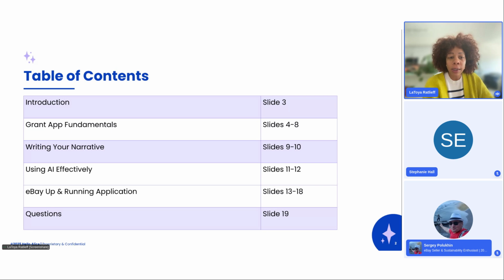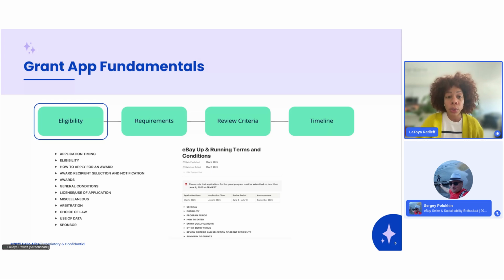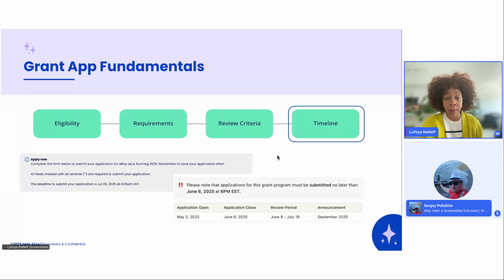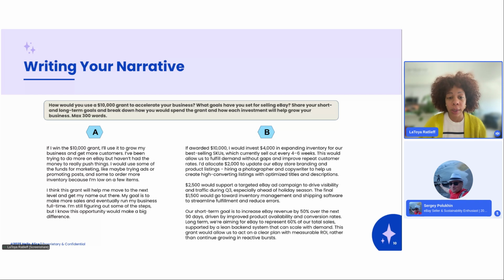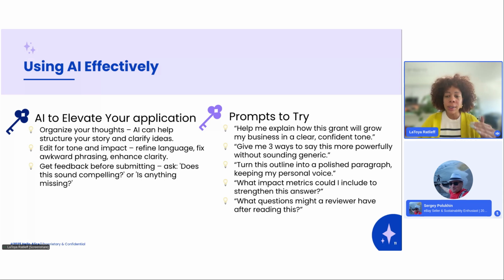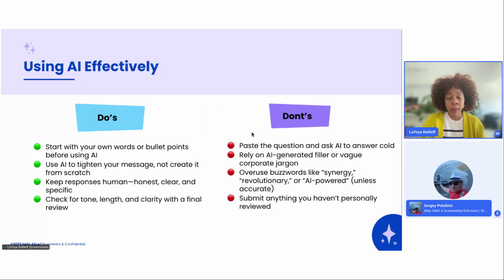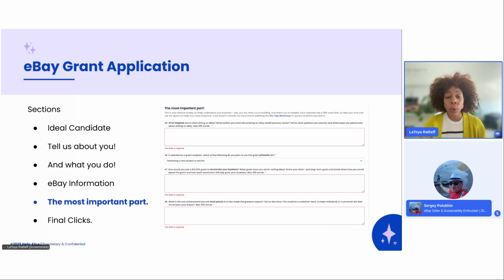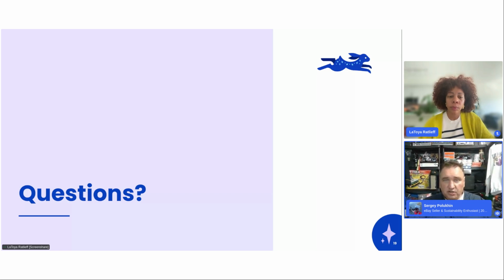The Power of Your Business Story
Learn how to craft a compelling narrative for your business, showcasing your vision and impact to attract support and funding.